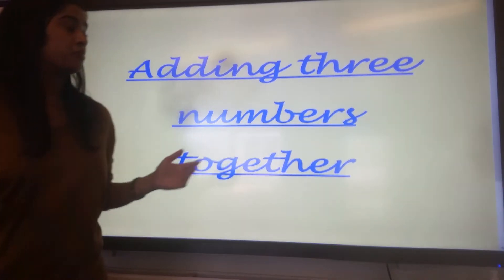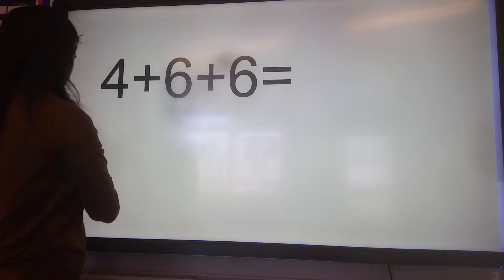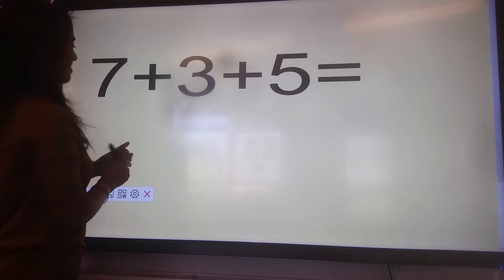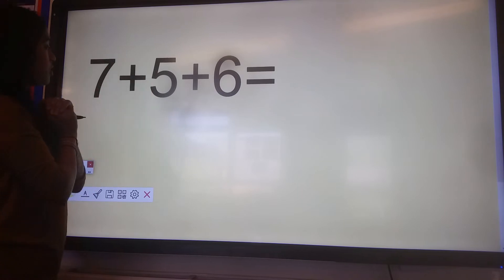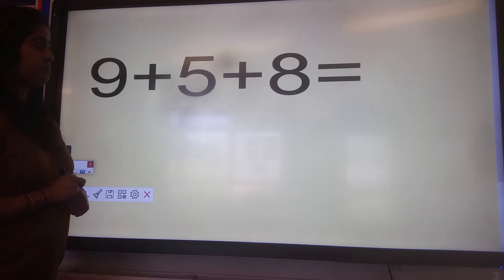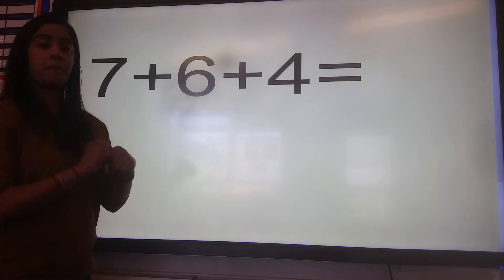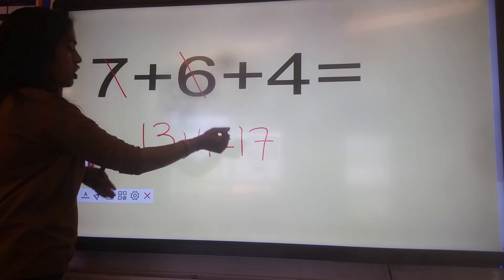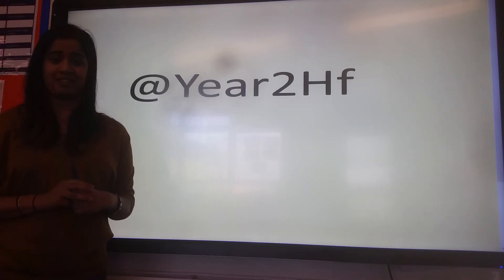Year 2 maths' lesson 15.05.2020